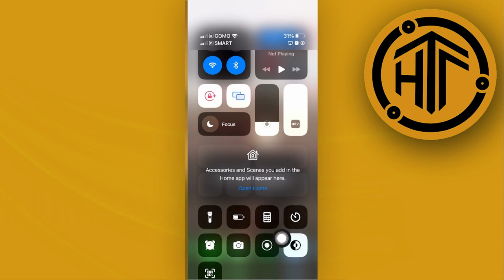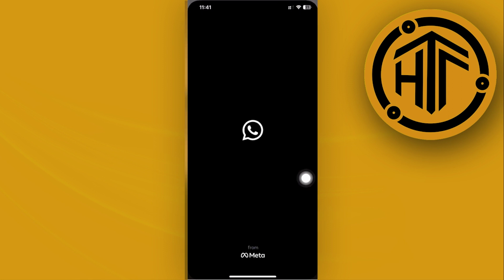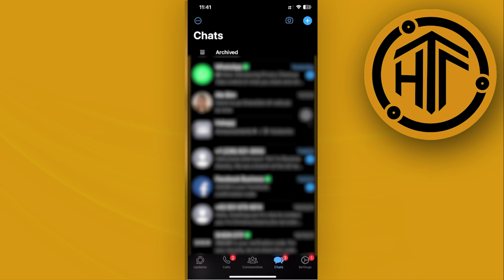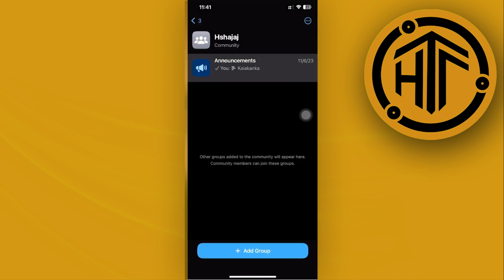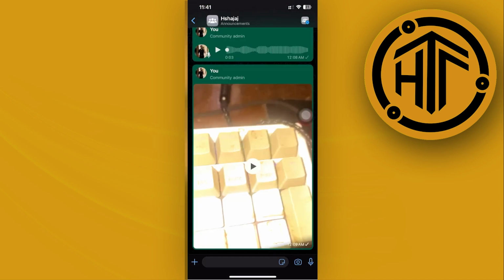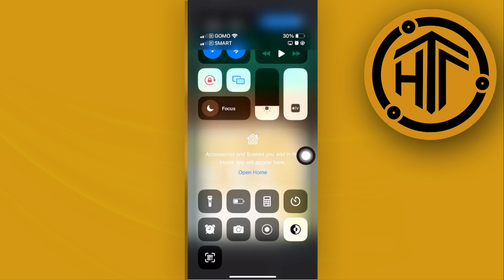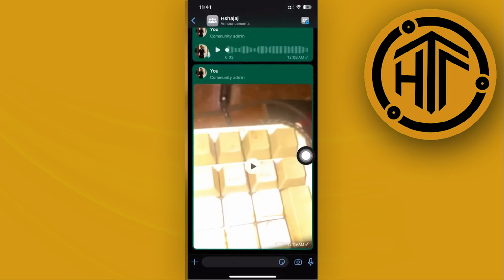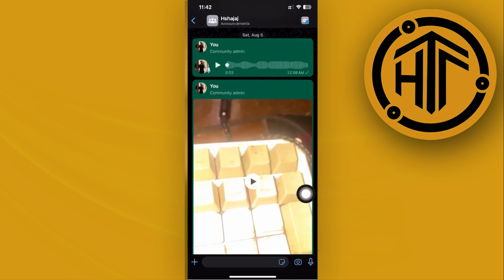How To Save WhatsApp One Time Image In iPhone (2023)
In this video, you will learn how to save whatsapp one time image easily. Stay till the end of the video to find out how to save whatsapp one time picture.

Did you learn how to save one-time image in whatsapp?

Do you want to see another video about how to save whatsapp one time photo?

Did you enjoy How To Save WhatsApp One Time Image In iPhone (2023)? 👀❓